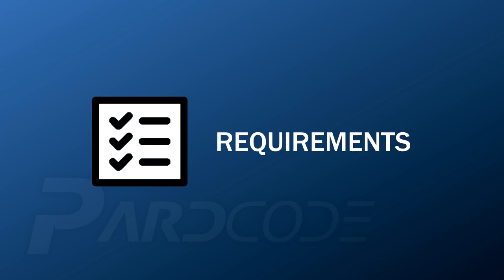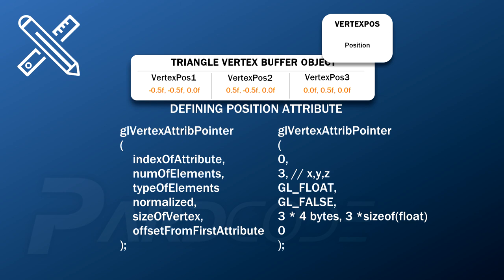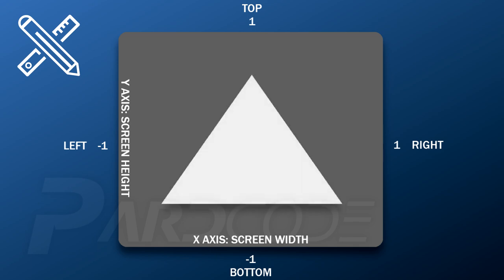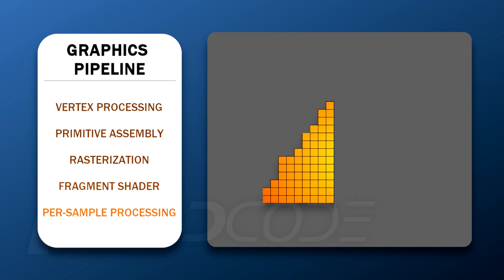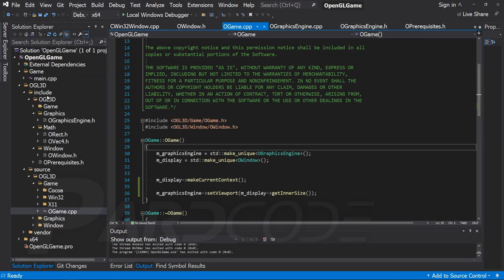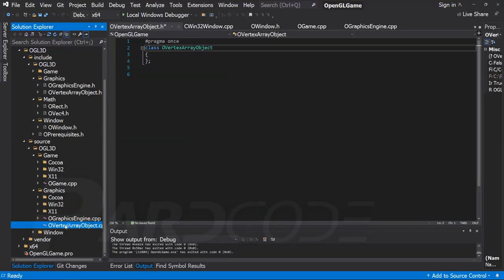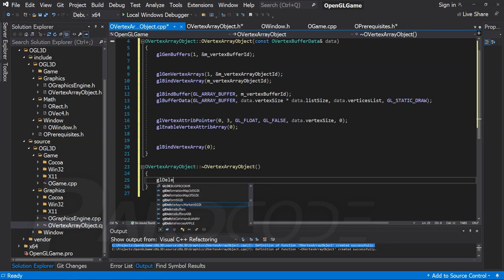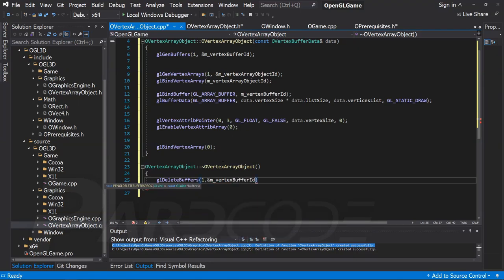C++ OpenGL 3D Game Tutorial 3: Drawing a Triangle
DESCRIPTION:
Hello everyone, and welcome back to the OpenGL 3D Game Tutorial Series.
In this third episode we'll see how to draw our first triangle in OpenGL!
In particular we will see what points of the space to use in order to render the triangle on the screen, how to use OpenGL Objects like Vertex Array Object and Vertex Buffer Object in order to store correctly the vertices of our triangle, how OpenGL is able to perform the rendering of 2D or 3D Scenes to a 2D screen by means of the so called graphics pipeline.

The code written in this tutorial works on Windows, macOS and Linux!

Chapters:
0:00 Intro - More Info at
0:52 Requirements
1:20 Design
11:26 Implementation
42:35 Final Result
42:43 End